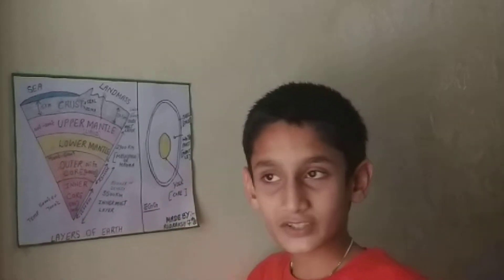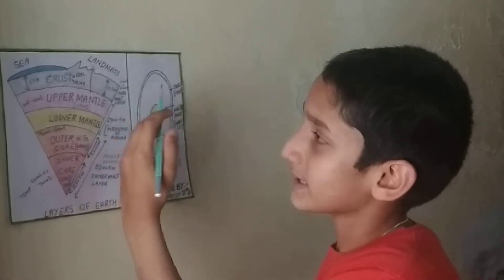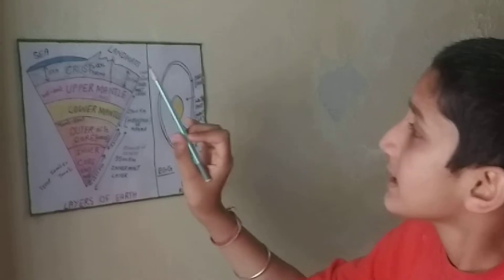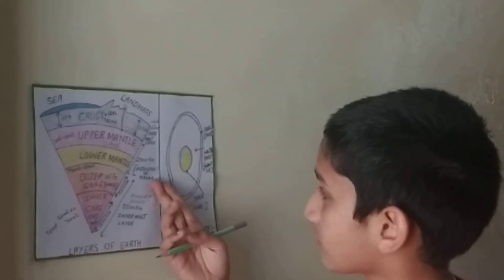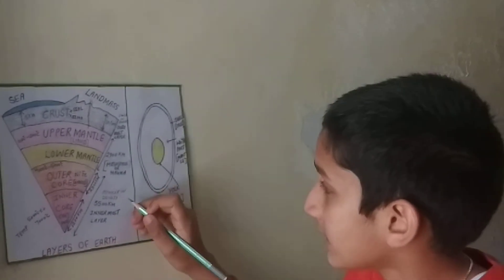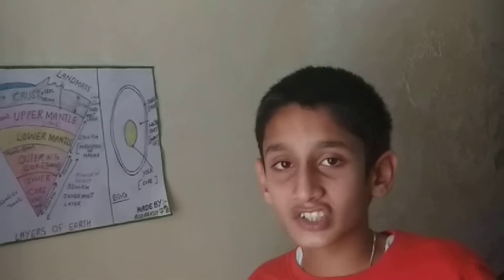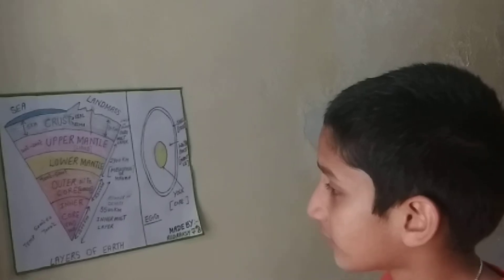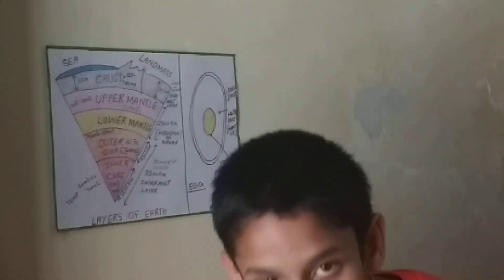layers of the earth/inside the earth/class 7th CBSE/geography chapter/what is inside the earth/JMB